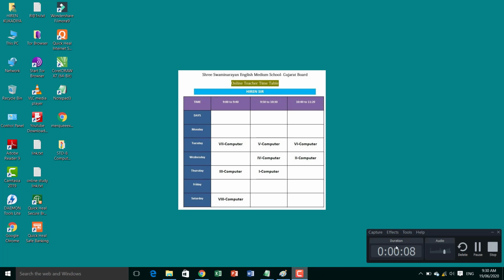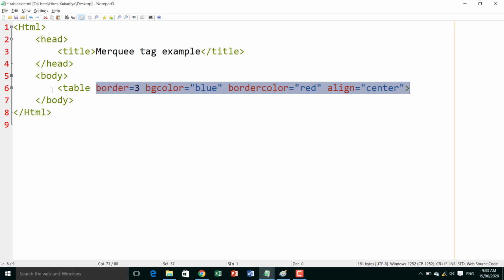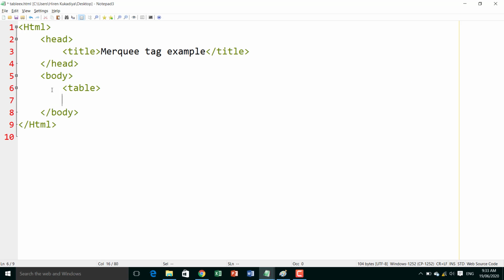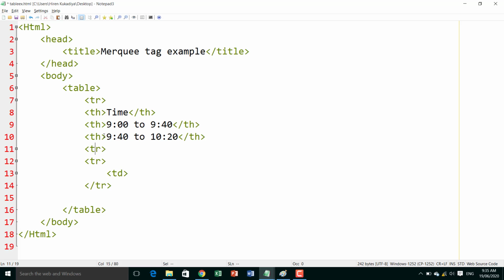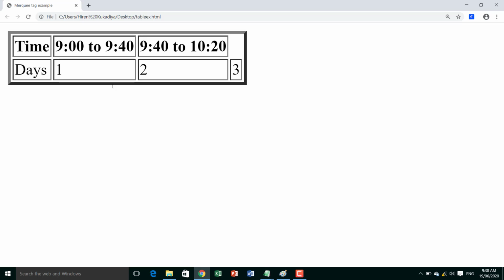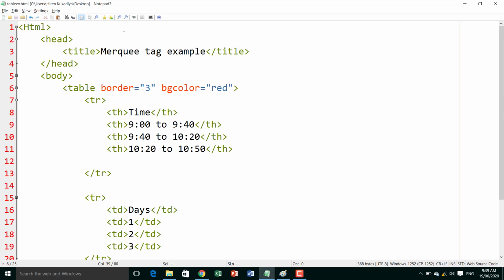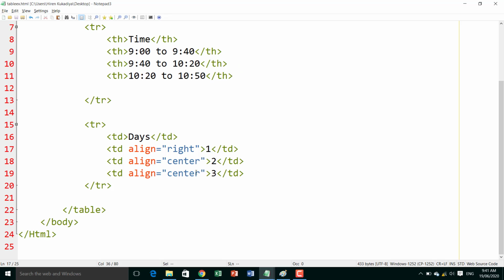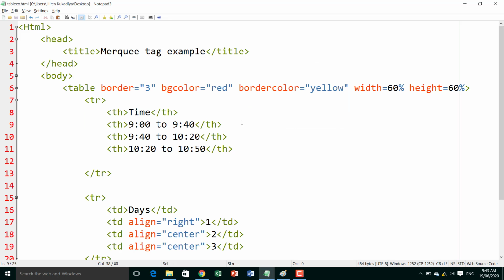STD 8 Computer table topic part 7